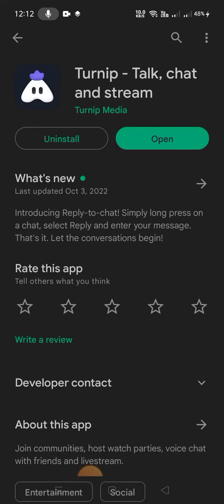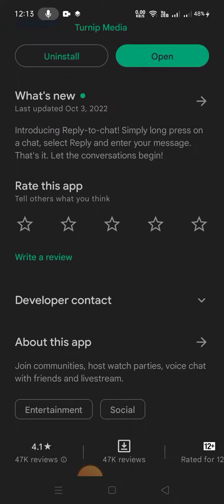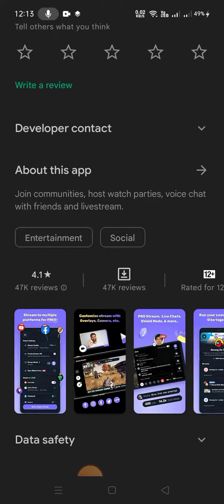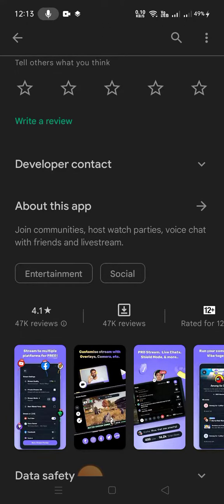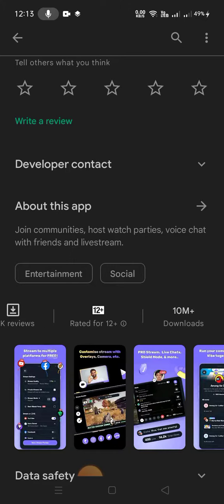How to download and install TURNIP STREAM app on your device